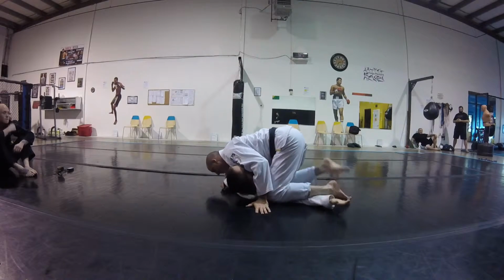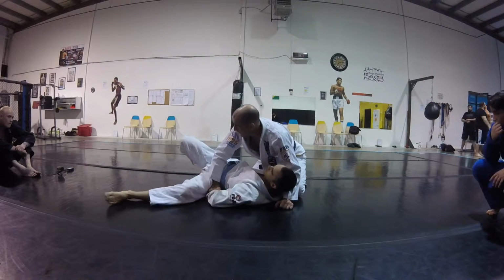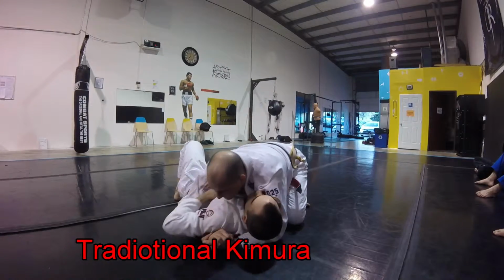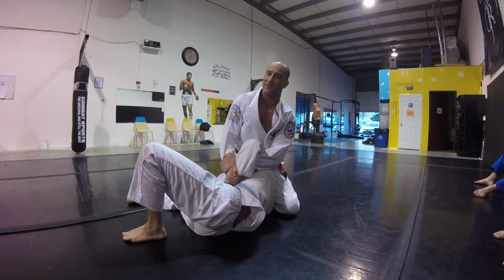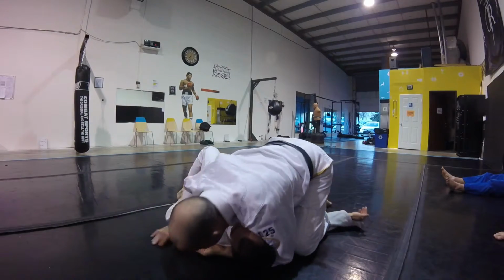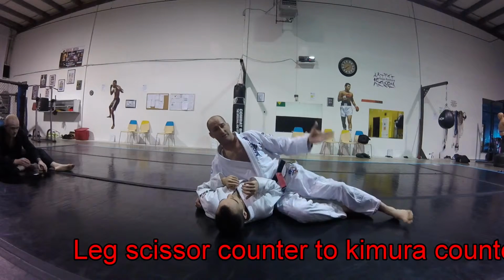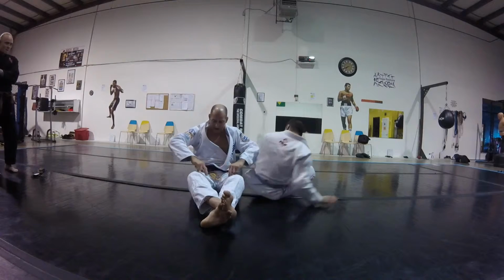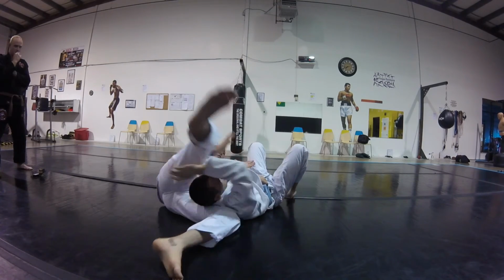Top side Control part 5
503 West Coast Academy BJJ with Pat Speight

              Presents

        Top side Control

      - One handed kimura from crucifix
      - Traditional Kimura
      - Leg scissor choke countering kimura counter